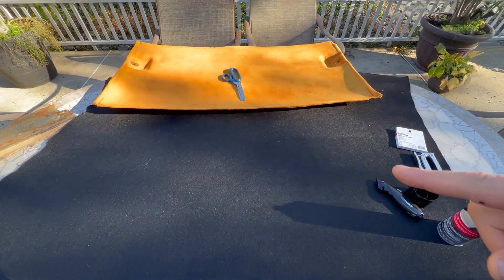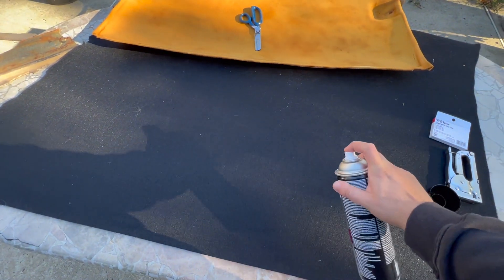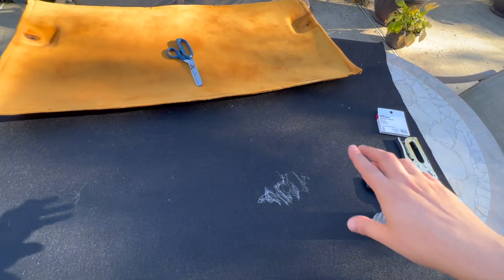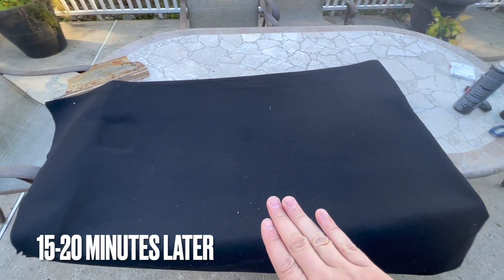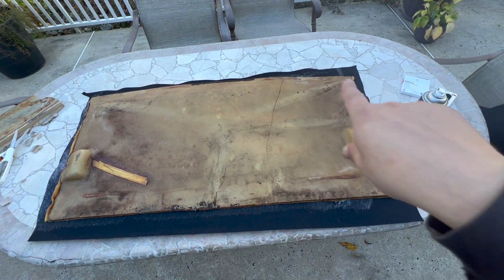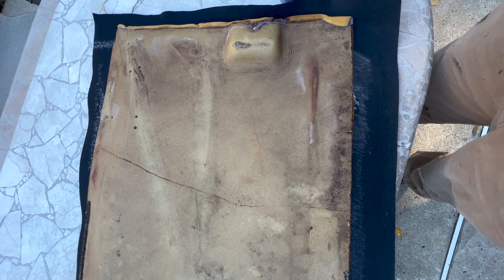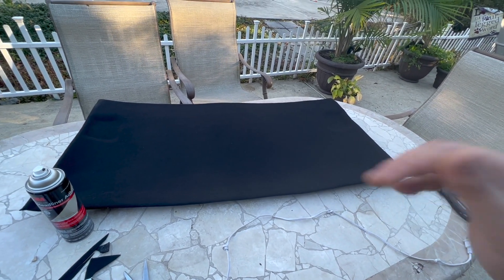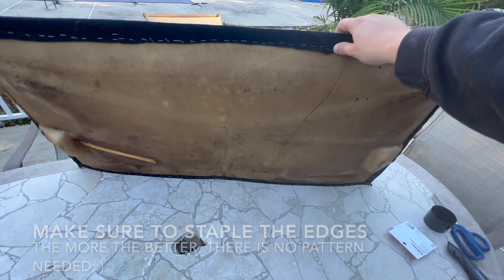1984 Grand National T-Top Survivor Receives A Headliner Revamp! Saving This OEM Headliner !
Watch as this rare 1984 grand national numbers matching t top recieves the premium conditioning and slowly is resurfaced to its new glory! This OEM headboard is getting a new piece of Fabric and Repairs!